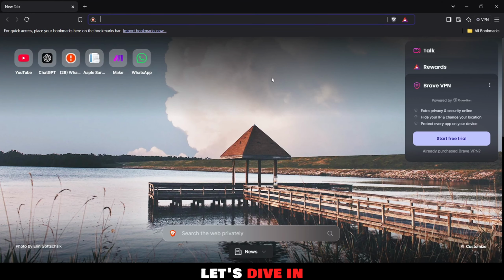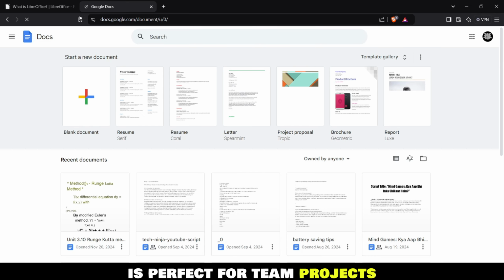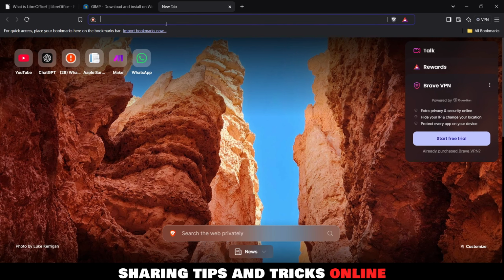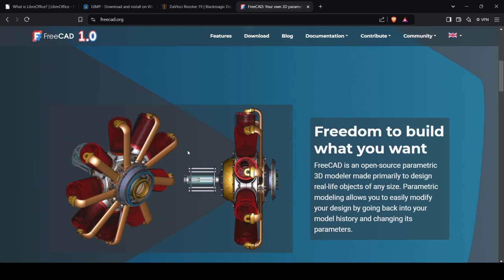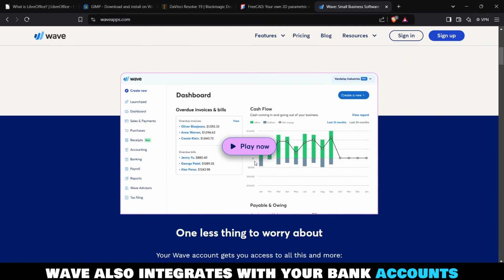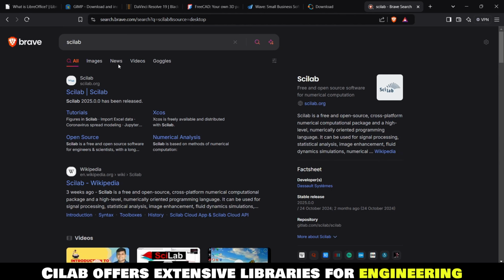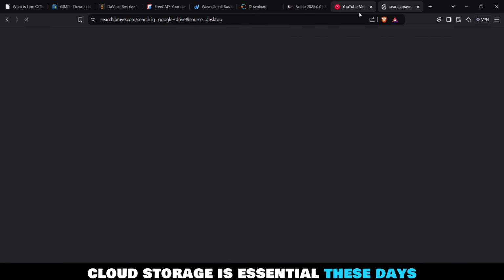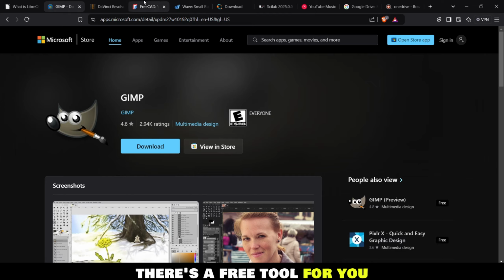Say Goodbye to Costly Software! Discover Free Alternatives Today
Title:  Say Goodbye to Costly Software! Discover Free Alternatives Today

💡 Looking for free alternatives to your favorite software? Here's your ultimate guide! Instead of MATLAB, try Octave or Scilab for advanced mathematical computations. 📊 Replace Premiere Pro with DaVinci Resolve or HitFilm Express for stunning video editing. 🎥 For AutoCAD, go for FreeCAD or LibreCAD to design like a pro. 🏗️ Switch to Spotify alternatives like YouTube Music or SoundCloud for endless music streaming. 🎵 And if you’re tired of MS Office subscriptions, LibreOffice or Google Workspace have got you covered! 📄 These tools not only save money but also deliver top-notch performance. 💻 Say goodbye to hefty costs and hello to creativity and productivity—for free! 🚀

software free fire
software free course
software free fire video
software free tool
software free fire khela
software free training
software free fire khela video
software free fire game
software free fire tiktok
software free website